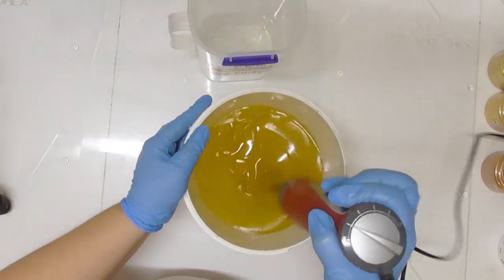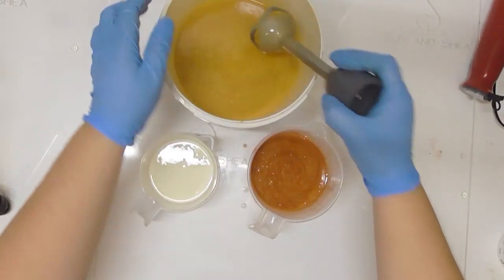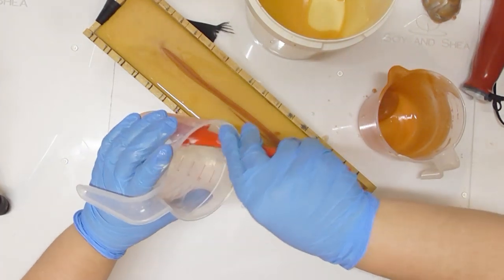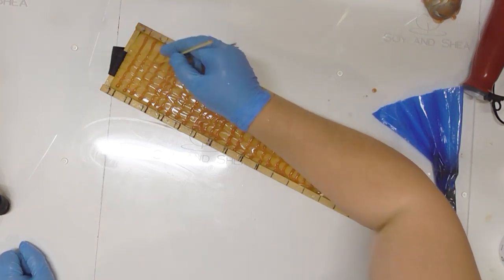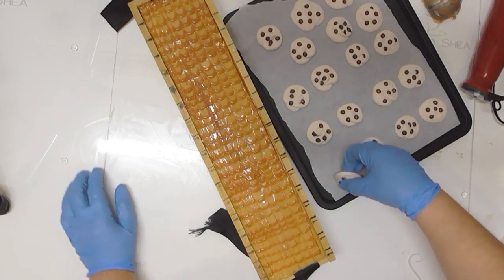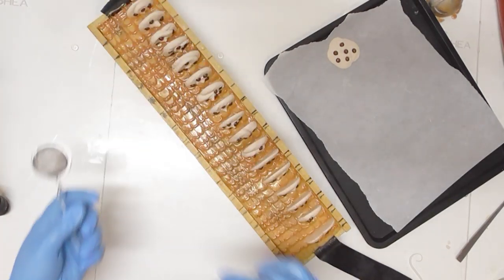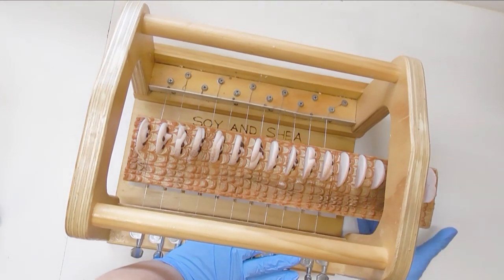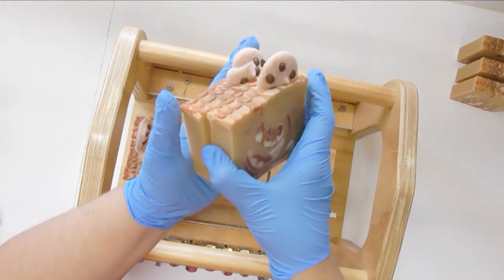Santa's Egg Nogg & Cookie Cold Process Soap - Christmas soap 2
This week we are making a soap for Santa!  Egg Nogg has the traditional Christmas spice aroma of Cinnamon, Clove and Nutmeg with a slight sweet smell of Vanilla.

*** My recipe ***
My recipe was inspired by Royalty Soaps but has been tweaked to include my favourite ingredient, Shea Butter.

If you wish to see more about my recipe, check out this video of me preparing the oils and lye solution for soaping.

30% Coconut Oil
20% Palm Oil
3% Shea Butter
42% Olive Oil
5% Castor Oil

Superfat – 5%